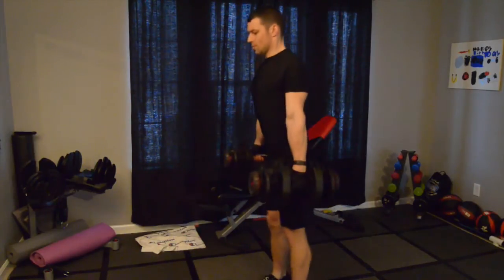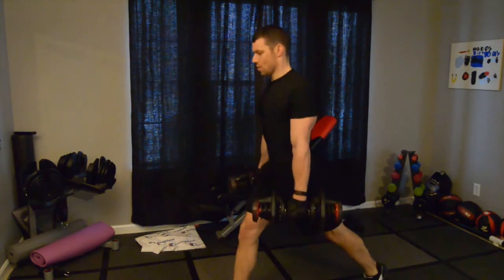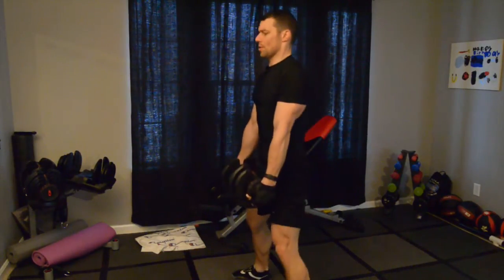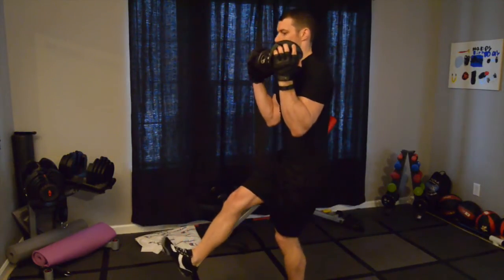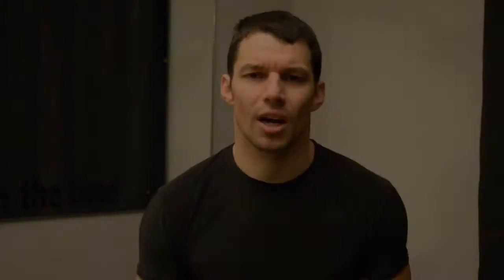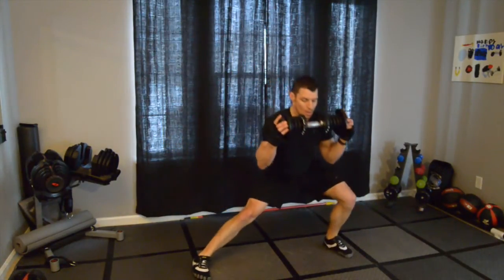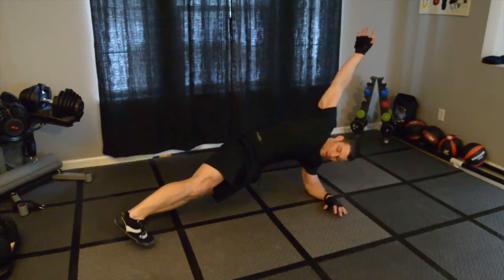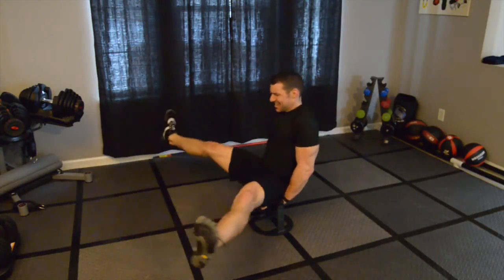P90X3 Eccentric Lower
Join our team and I can help you achieve your fitness goals for free.